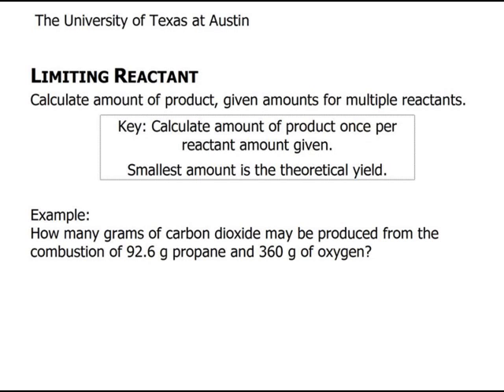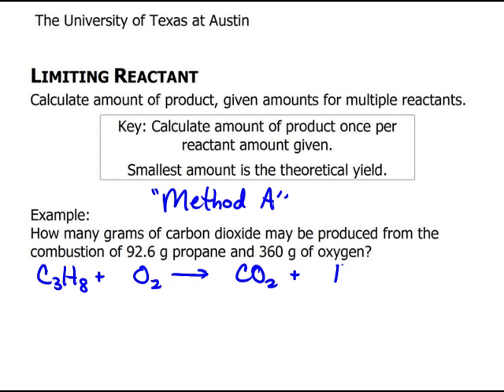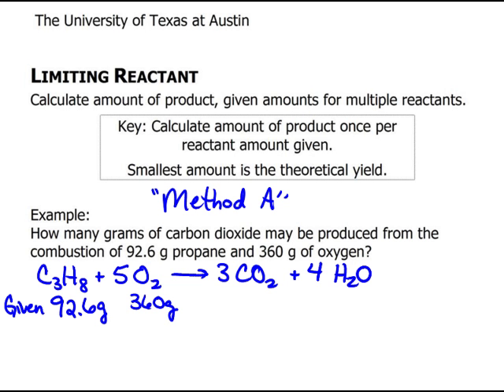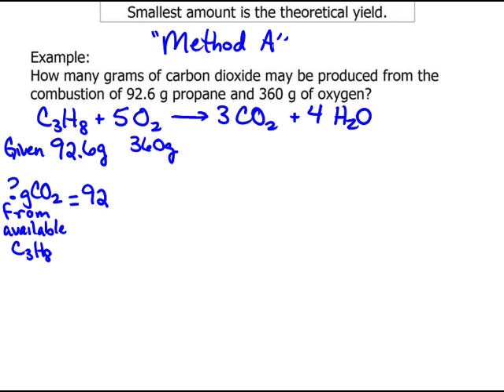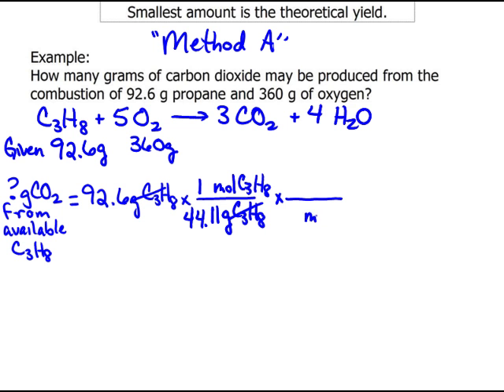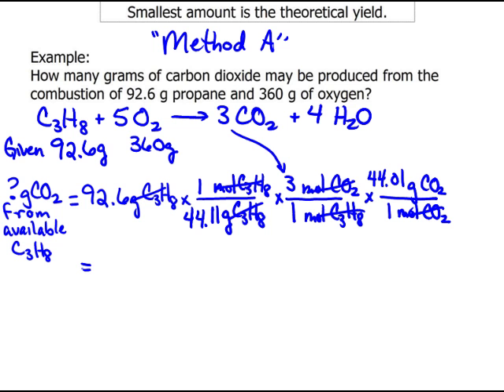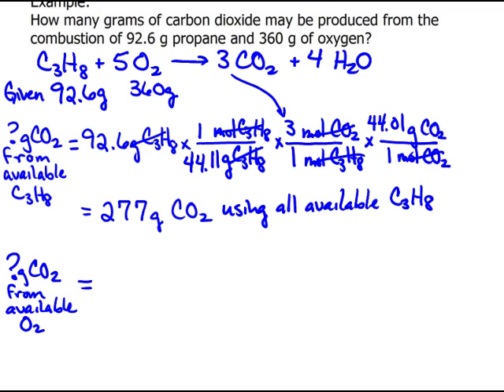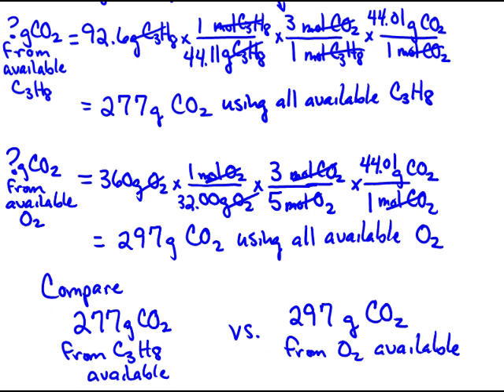Limiting Reactant grams (Method A)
Given grams of multiple reactants, determine the grams of product formed. Method A calculates grams product for each reactant.